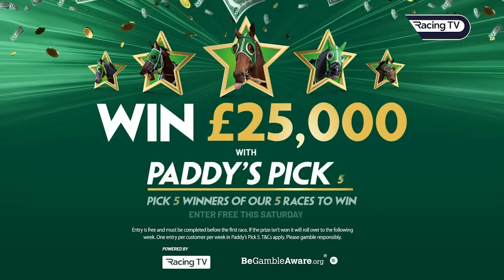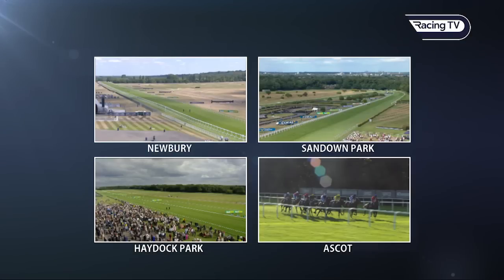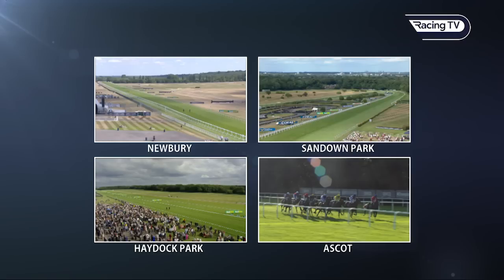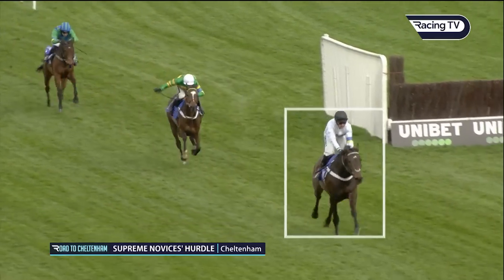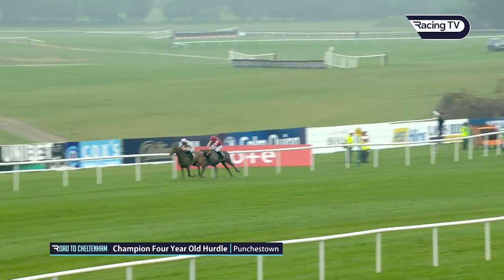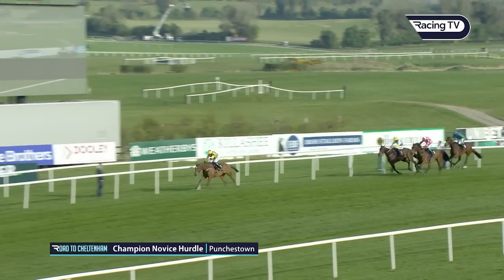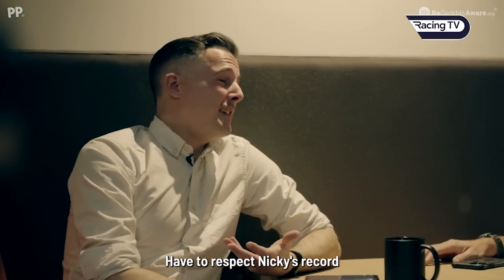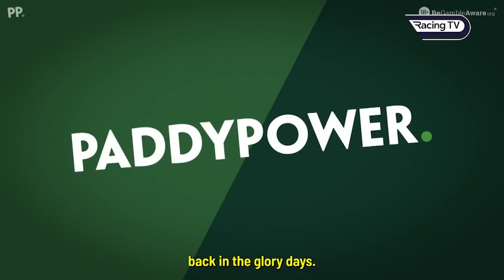Road To Cheltenham 2022/23: Episode 3 - Protektorat, State Man & Going woes - Racing TV (24/11/22)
Lydia & Ruby return to assess the week's jumping action, headlined by Protektorat's bloodless Betfair Chase success and the defeat of A Plus Tard, and what it could all mean for the Festival in March.

Ruby also has his say on 'going-gate' ahead of Constitution Hill's planned return at Newcastle this weekend with Andrew Cooper joining us to give a clerk of the course's point of view.